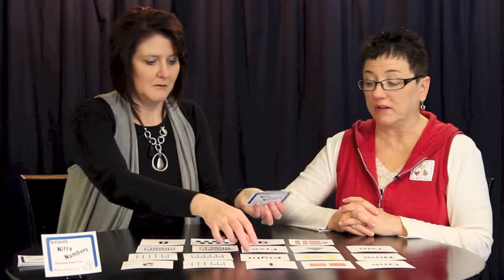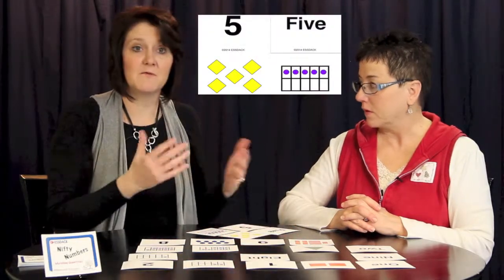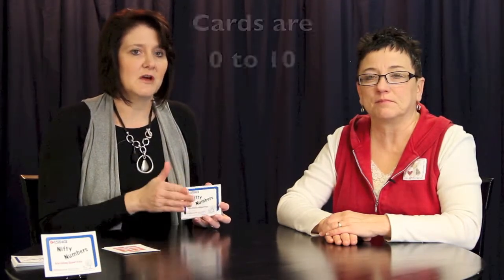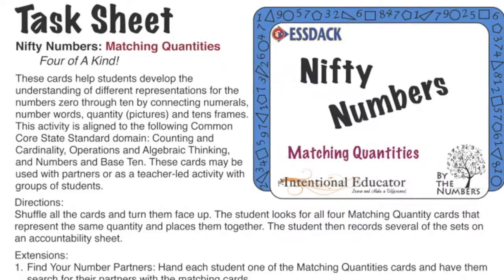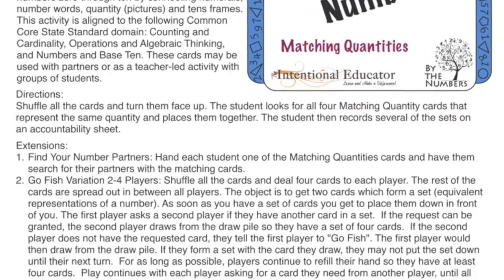Nifty Numbers Matching Quantities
Renee Smith and Tammy Fellers have created another deck of cards to help teach quantities in the math classroom.